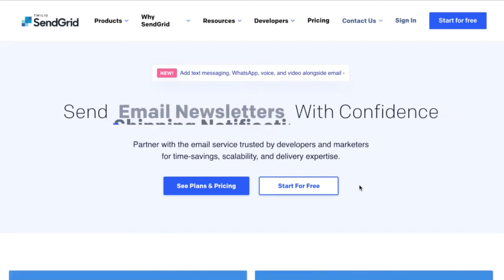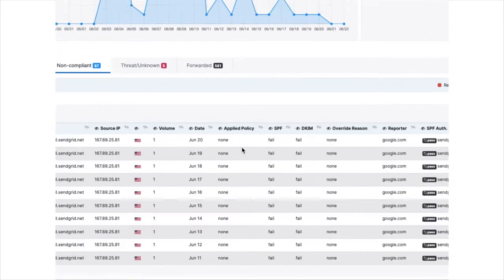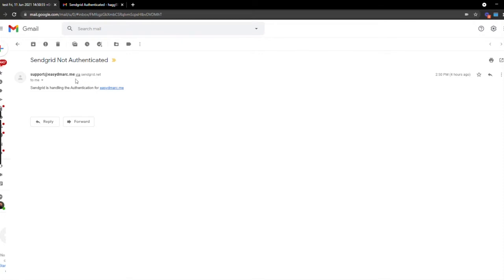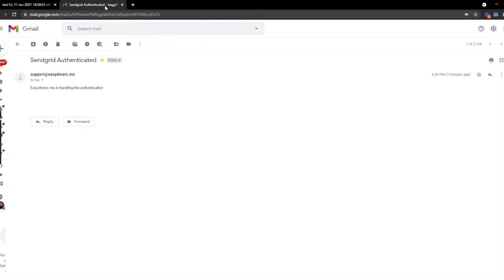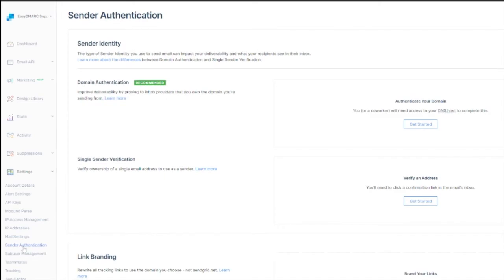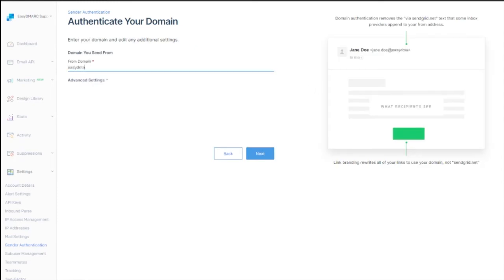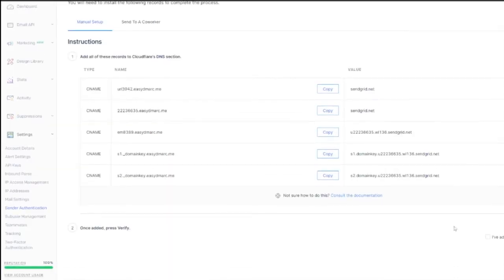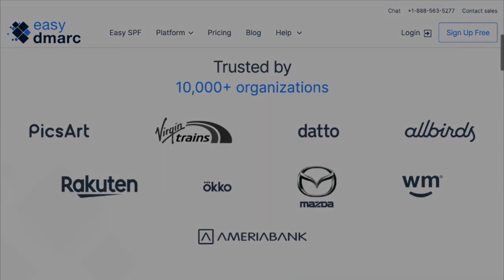Email Source Authentication for Sendgrid | EasyDMARC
Email sending source authentication is an important step to reach DMARC policy reject and get the best deliverability for your emails. This video shows how to authenticate Sendgrid.

By authenticating you are improving the chances the email they generate on your behalf get to their destination. At the same time, you are one step closer to advancing your DMARC policy to protect your domains from phishing.